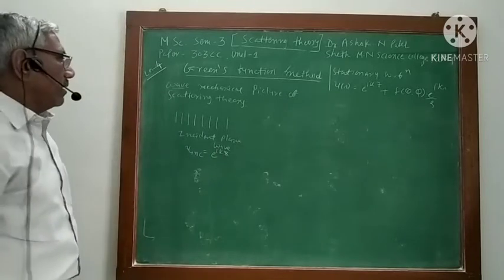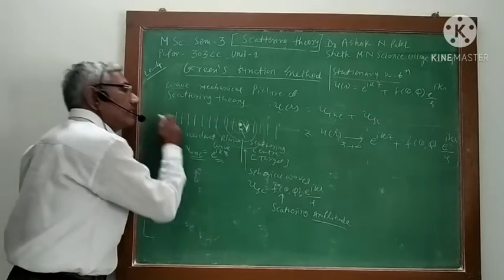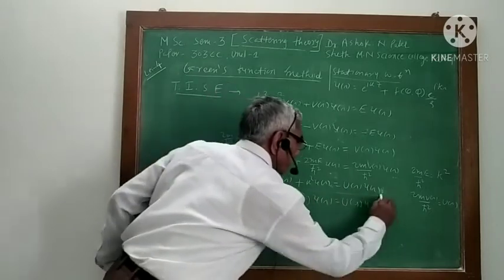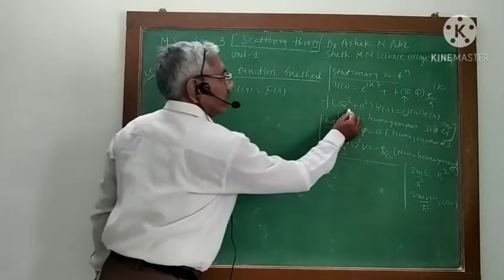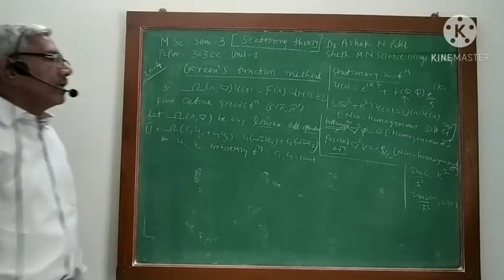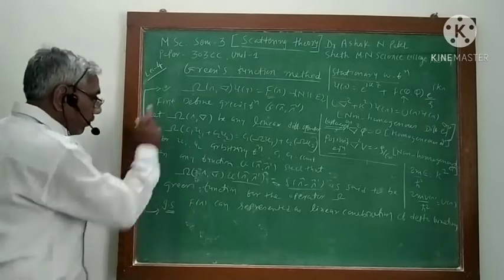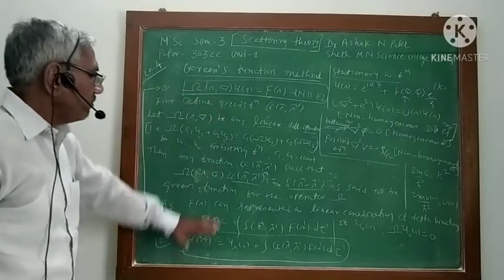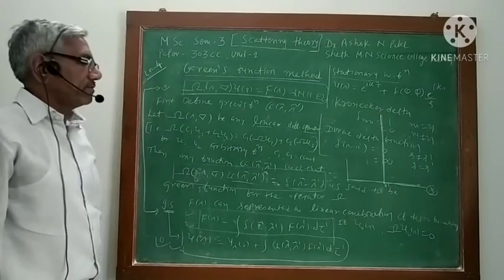Lect 4 Green's function MSc Sem 3 paper 303 U1